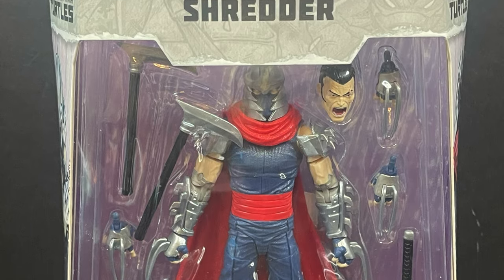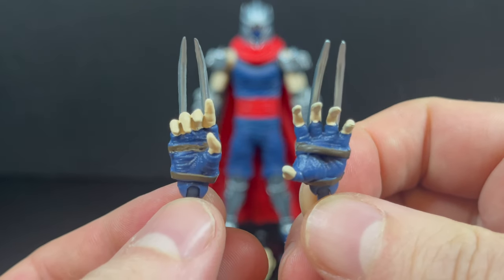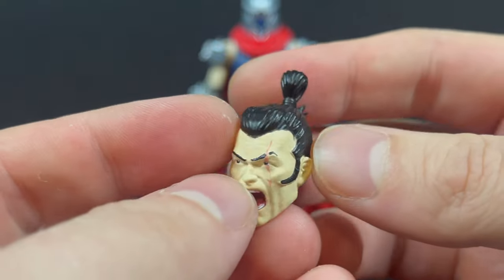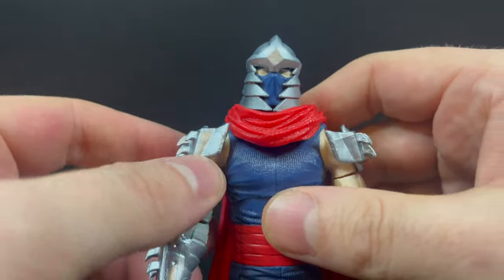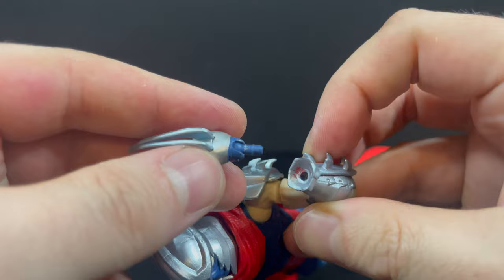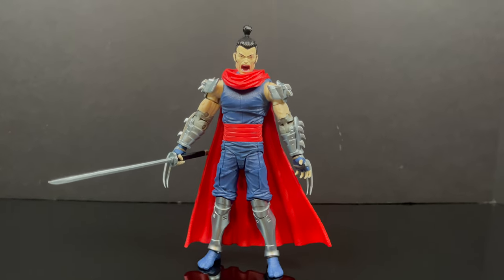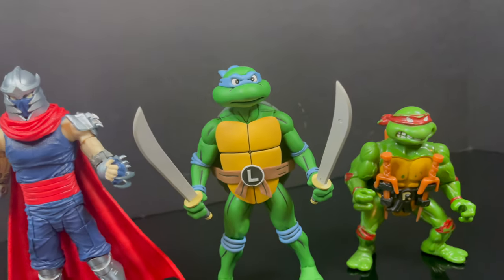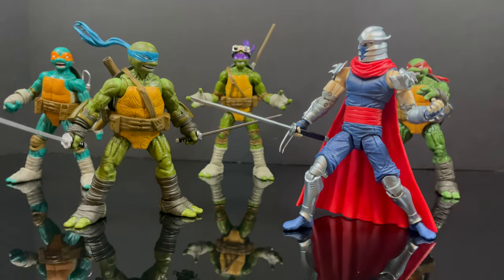2023 THE SHREDDER | IDW TMNT COMIC SERIES | The Loyal Subjects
Join me for an early look at the brand new IDW TMNT, THE SHREDDER action figure by The Loyal Subjects!